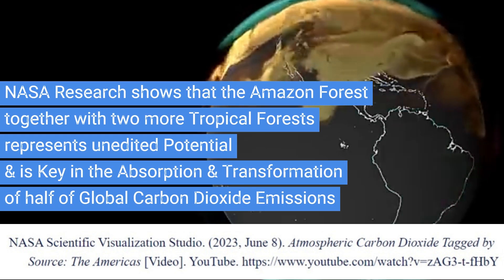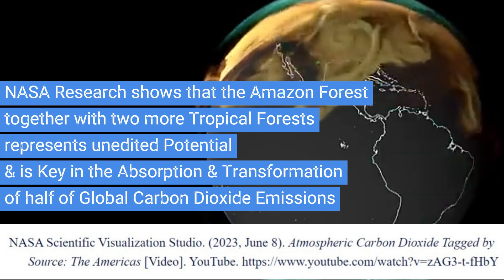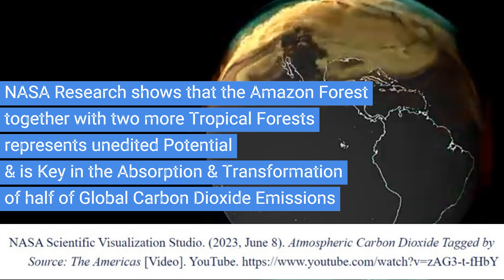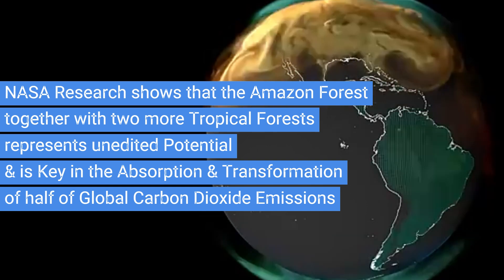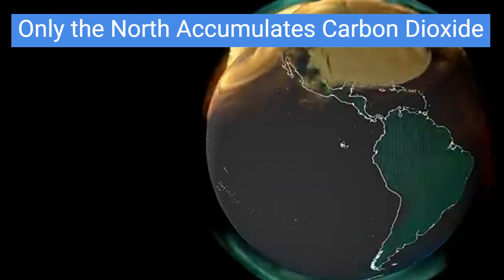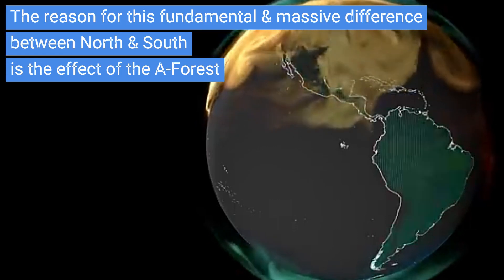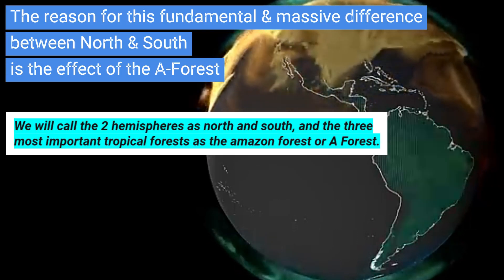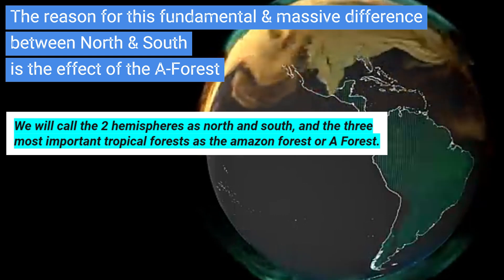***1 We Humans are Blind to Potential. Agroforest Action & Models make us Thrive & Solve Challenges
CHAPTERS:
00:00 NASA Research clearly proves a visually illustrates that the Amazon Forest (AForest), together with two more Tropical Forests (TForest) represents unedited Potential a is Key in the Absorption of half of Global CO2 Emissions.

00:12 It is clear that only the Northern Hemsphere (NH) Accumulates CO2.
It is clear there is a reason for this fundamental a massive difference between North and South, and we claim it is the Effect of the A-Forest.

00:25 But this is not clearly informed to us, and this fact is part of our claim that we humans are blind or blinded to our Challenges & Solutions.

00:34 This video and series will make us aware and clearly See our Challenges, as well as our Solutions that would make us humans thrive if we take the necessary Action, which will not cost us, but instead will create unedited income for all Humans.
But first of all we will need to see our Potential a Solutions together w our Challenges.

00:52 The NH accum CO2 only from its own/proper Hemisphere even while it constantly overflows an important part of its accum into the SH.
The SH, even while it also emits, does not accumulate any CO2 from or in its own Hemisphere.

01:08 Any accum in the SH is what has overflown or broken through from the NH.
While this is visually made clear and argued in detail in other videos, it is not readily concluded and informed to the General Public.

01:24 Part of us Humans sees CO2 in the atmosph solely or mainly as a Challenge, while the other part of us Humans sees CO2 as a Potential, or even as essential.

The General Public often kind of wildly comments on the NASA Videos, seemingly systematically confirming their divided opinion and the division of us humans.
These comments rather seldom are related to what the NASA Research has proven a or visualised.
This kind of renders this unique and extremely important NASA Research into one more cause of Division,

01:58 Instead of a part of important information as well as a part of the solution of challenges and development of potentials, knowing that, as we will repeatedly argue, Divisions and especially Conflicts, that are often caused by divisions, are possibly the worst case for us humans, animals as well as the planet.

02:15 Yet what we need most of this NASA and other Research (for us to learn the key role of the A-Forest and the Potential for Solution of it and that of Similar Forests) is, despite of all the information available, not what we Modern Humans seem to see and learn.

02:28 Important influencers like Bill Gates and also Sabine Hossenfelder at best add to this existing destructive division and confusion, and at worst provide negative misinformation and become part of our challenges.

They claim that planting trees is not efficient and kind of dumb, but we all know that exactly trees are the main component also of A-Forests and forests in general, and unique research like the NASA Research prove and illustrate that certainly the A-Forest is key in our solutions and existence.

02:55 All this negativity and blindness occurs despite the fact that this NASA Research is the only Research that observes CO2 Accumulation in the Atmosphere of the Whole Planet, proofs the unique Potential of A-Forest and consequently CO2 AccuM, which we need to find or see Solutions and Challenges for us to solve our many and growing Challenges, and for us to be healthy and thrive.

03:15 Resuming, the potential of research, the A-forest and the CO2 Accumulation in the atmosphere are Not Solved.

03:24 When CO2 Accum is not fully used, it probably will need to be solved & removed.

03:41 So why not see and use our massive potential that carbon agroforests and or the A-Forest offer to remove it.

03:53 This video is part of a series and to be continued.

*eng Johannes & Think Tank Team, PDB Safe Haven, Touros, RN - Brazil.*

*LOTS & BEACH HOUSES for SALE & RENT*

*Whatsapp quickest answer English, Dutch, Portugues:*

*Whatsapp English, Dutch, German, Portugues, Spanish:*

*internal:*
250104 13h20 ENG 4min knocked genes 01